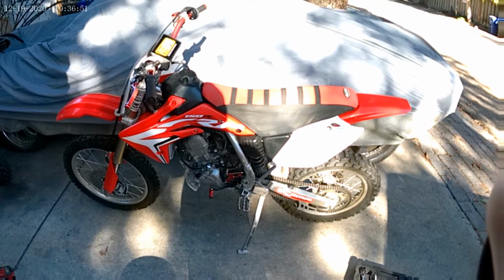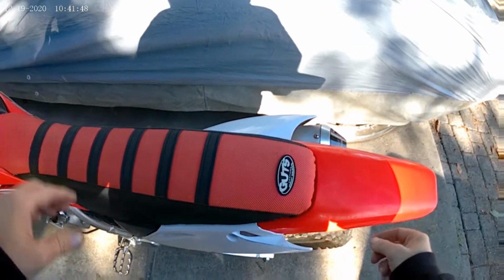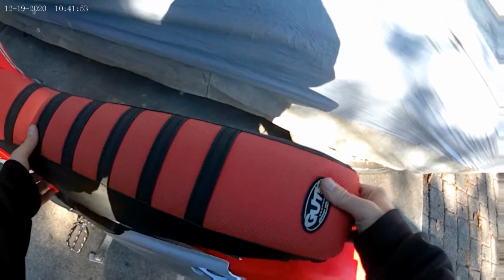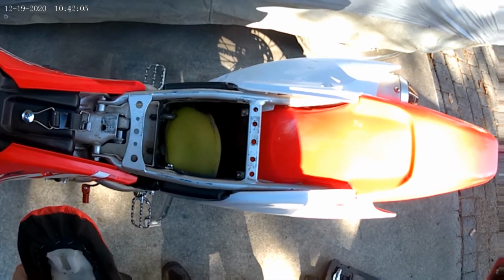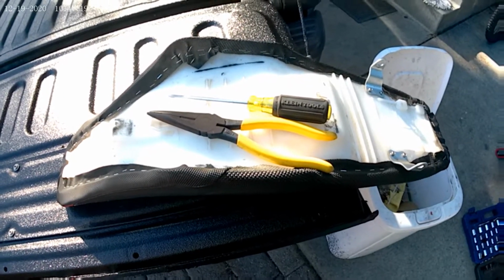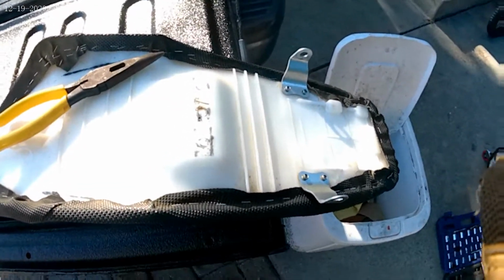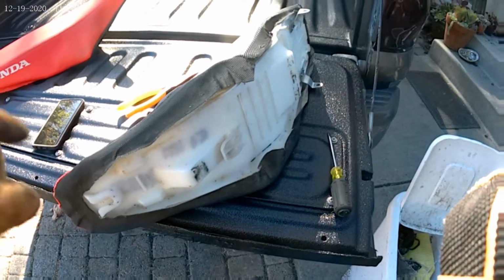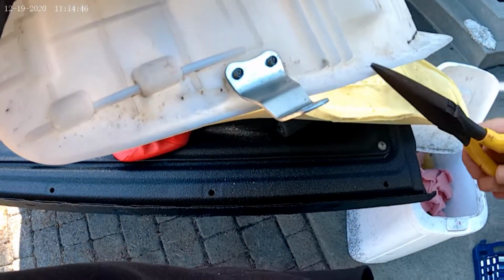CRF 150 RB seat cover replace How to Video (my very first edited video)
how to/tips & tricks on removing and installing new dirtbike seat cover